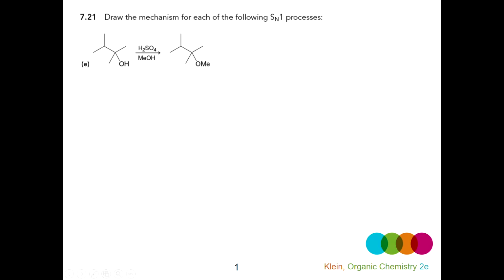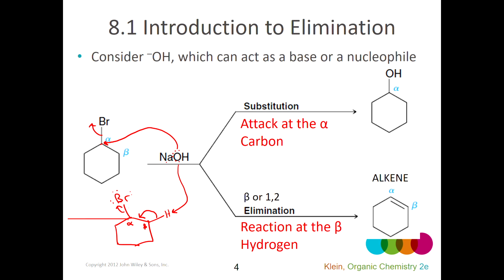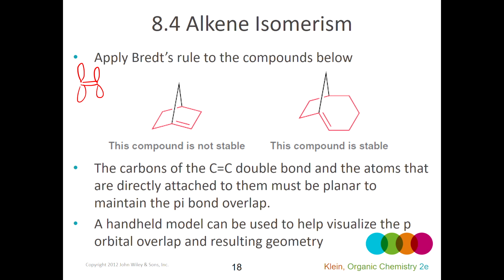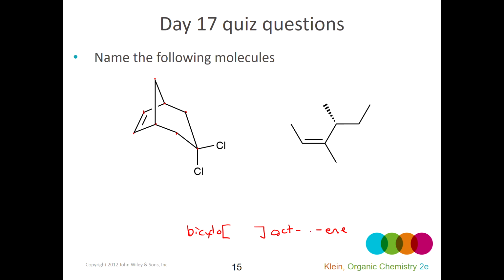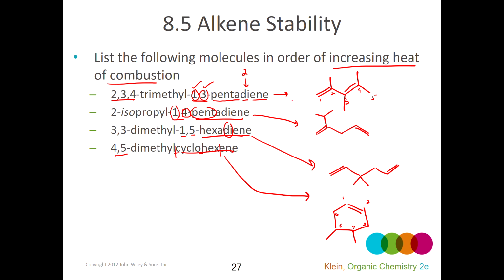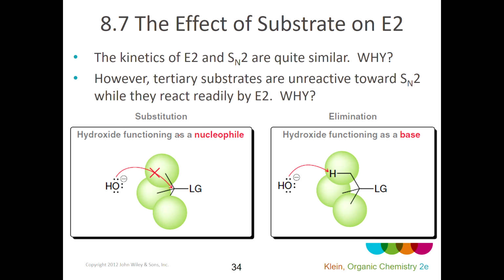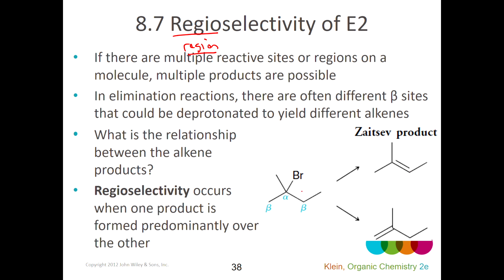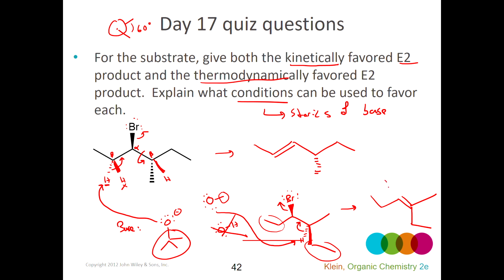Day 17 streamed lecture: elimination reactions, alkenes, E2 mechanism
elimination reactions, alkenes, alkene nomenclature, stereoisomerism in alkenes, alkene stability, elimination mechanisms, the E2 mechanism